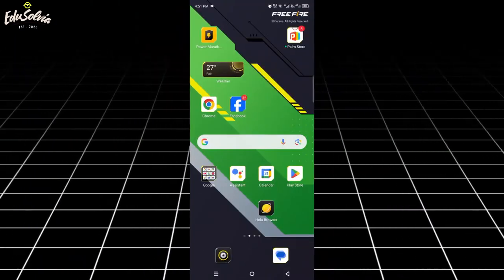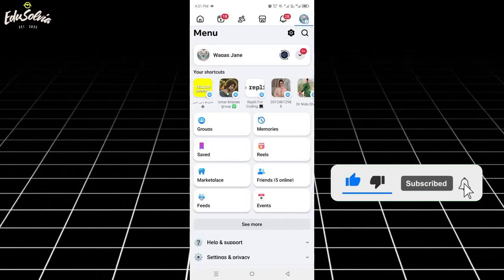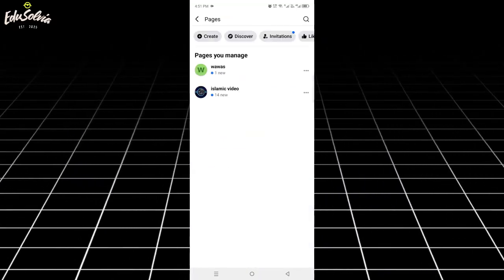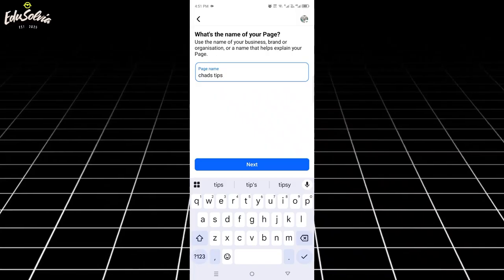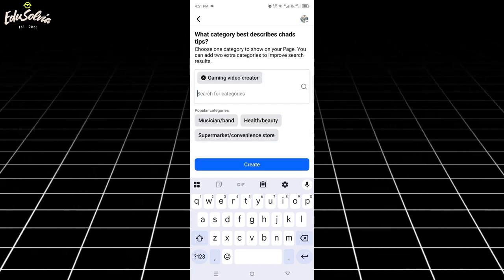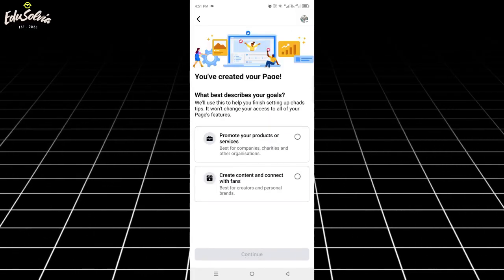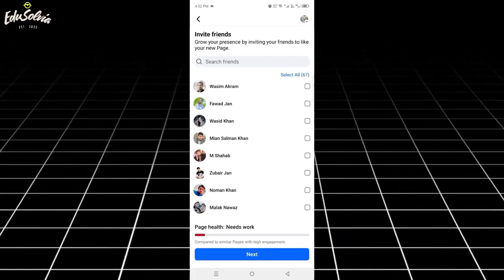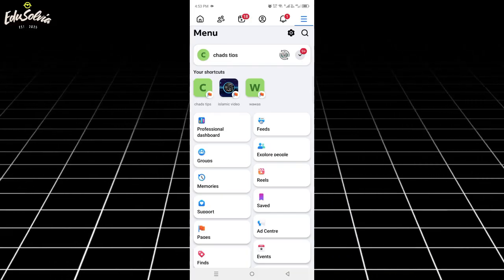How To Create a Facebook Page Step by Step Guide for Beginners 2026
Watch this tutorial for a step-by-step guide on how to create your own Facebook page.